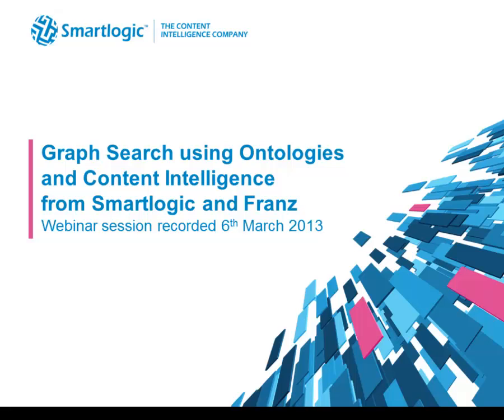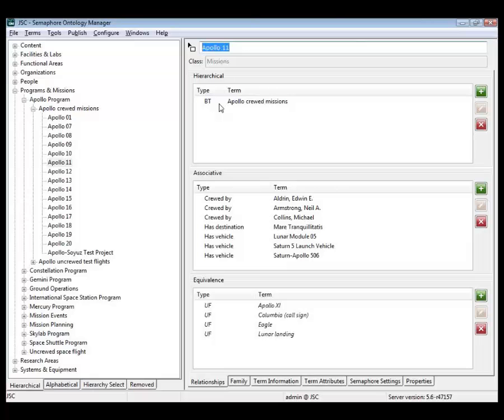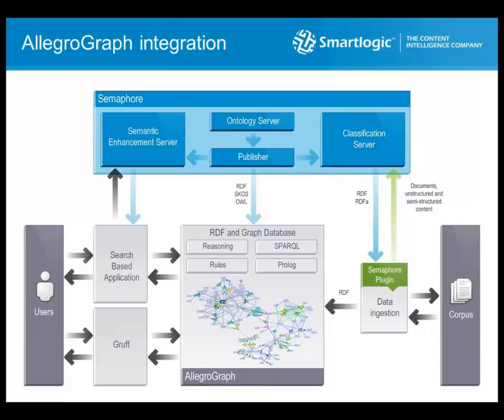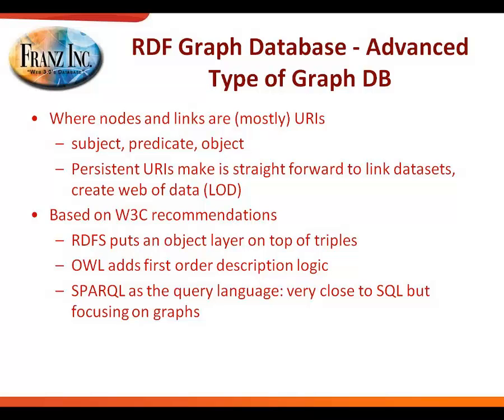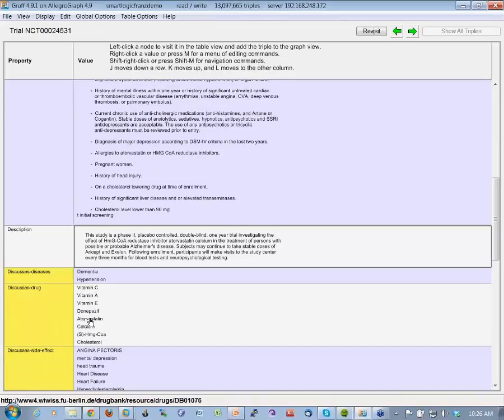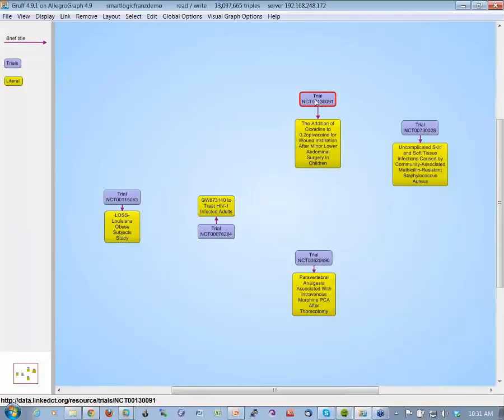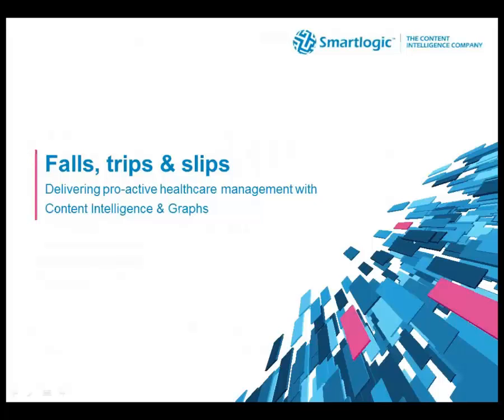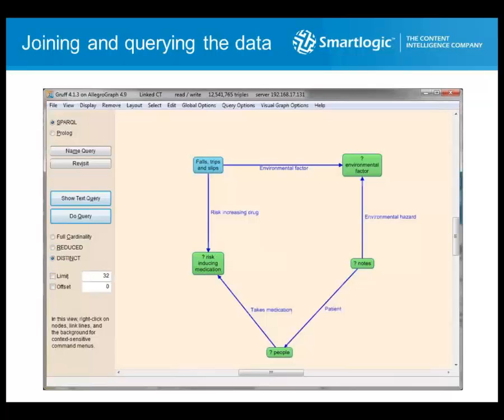Graph Search Using Ontologies and Content Intelligence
Speakers: Jan Aasman, Franz & Matthieu Jonglez, Smartlogic

Graph Search, as recently popularized by Facebook, is also relevant to enterprise information management. Companies are looking to Graph solutions that facilitate understanding of the "connectedness" of their data and as a means to manage the complexity of relationships between elements of information. The Semantic Web has long promised the value of "The Graph" and offers a world of shared information usable beyond the boundaries of legacy applications, inflexible content silos and rigid organizational boundaries. Add in the volume, velocity and variety that is Big Data and we are now hitting stride for semantic technologies to deliver on the promise.

Using real client examples, this webinar demonstrates how organizations use two types of semantic application, namely Content Intelligence and Graph Databases to organize enterprise knowledge. There are many ways to use these technologies but one that is gaining momentum is to semantically classify unstructured documents using ontologies in order to draw new data connections and meaning from very large information sets.

In this talk we will demonstrate two projects where a combination of SKOS/OWL based models, entity extraction, rule based classification, search engines and an RDF Graph Database are used to create a semantic retrieval engine for unstructured documents that delivers new insights to the user.

The business benefits of these projects have included faster development of products; more rapid time to market; improved and more efficient maintenance procedures; new ways of working with information to service customers; enhanced data security and protection; lower cost adherence to compliance tasks.